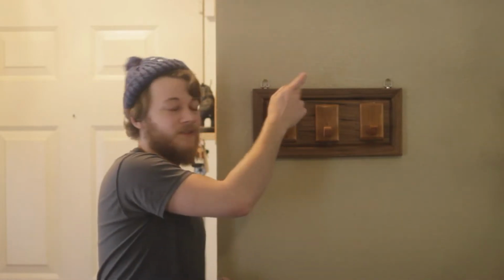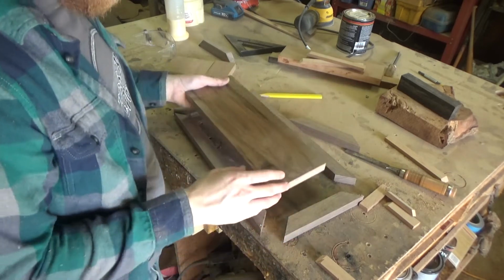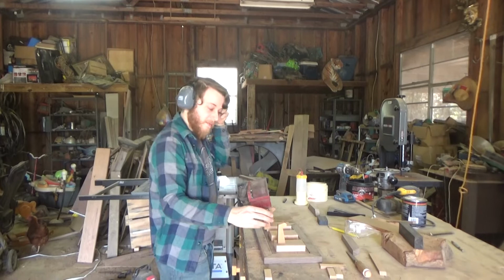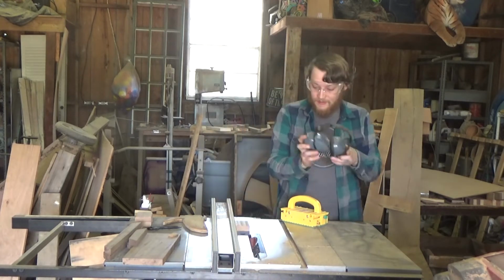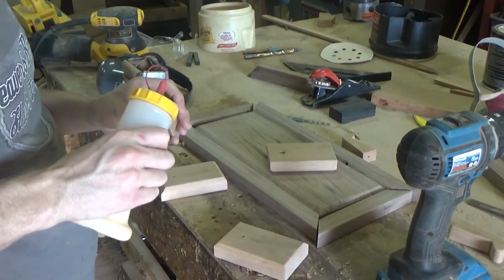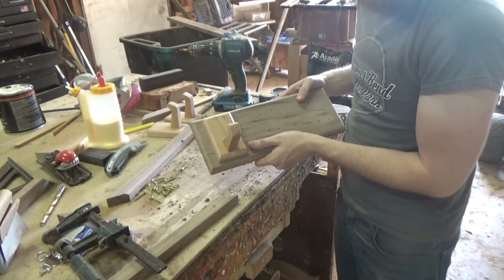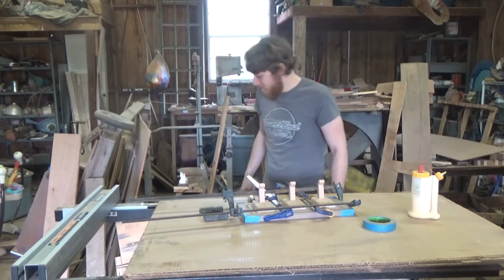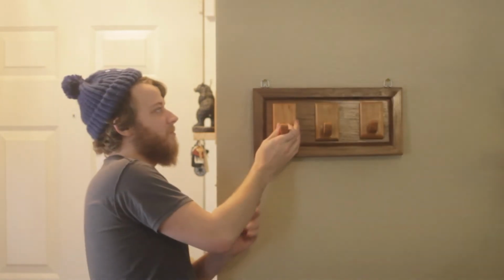Walnut And Cherry Coat Rack From Scrap Wood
Welcome to Mean's Woodshop!  Join me today making this super fancy walnut and cherry coat rack.  I built this rack using only scrap wood that I had left over from other projects.  With most of this project, I didn't even really need to cut anything to size.  Can't beat that.

If you enjoyed this video, please like it!  And each Wednesday I post a follow up video to that project.

If you've actually read the description, say something about a little cat wearing a leather jacket and thinking he's real cool.